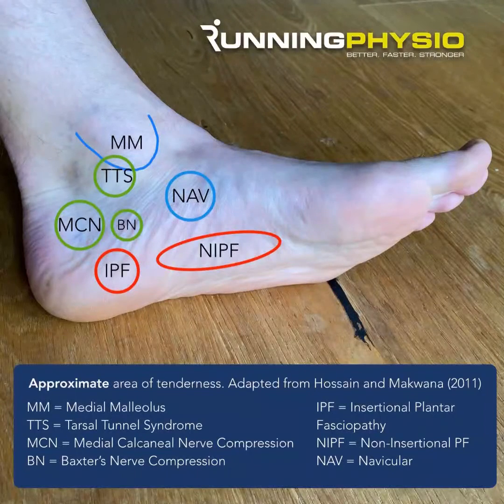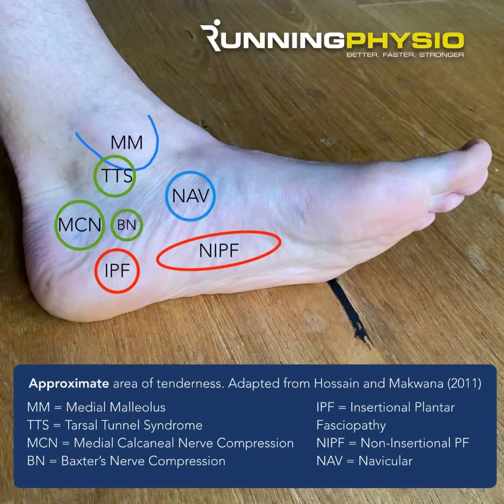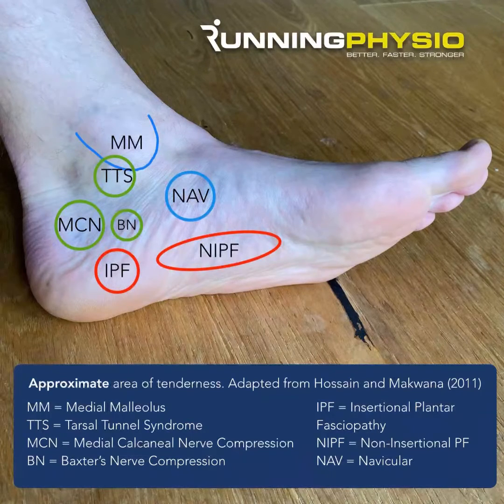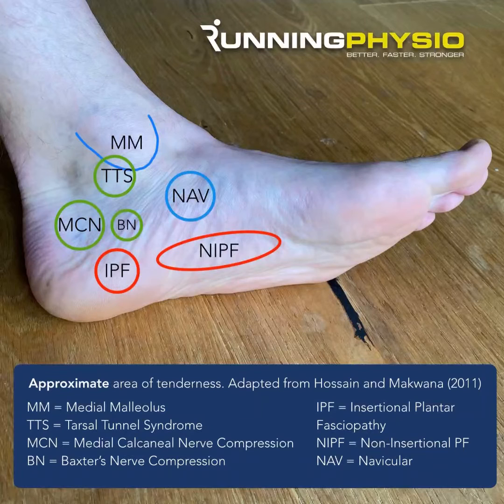Not all heel pain is plantar fasciitis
In this video we chat about Plantar heel pain and see that not all pain around this region will be coming from the Plantar fascia.
We look at the typical presentation and then we explore the differential diagnoses that we may see in clinic.

Master tricky tendons with our free video series, available now

These videos are not intended to replace medical assessment or advice. If you have pain or an injury we recommend seeing a health professional.